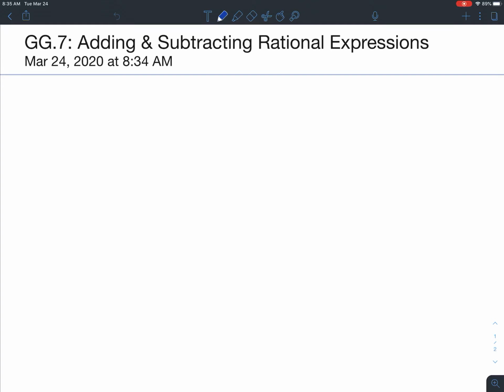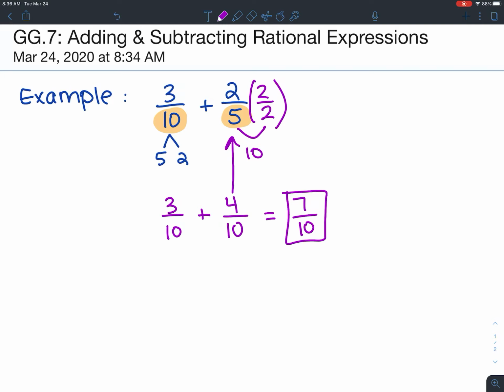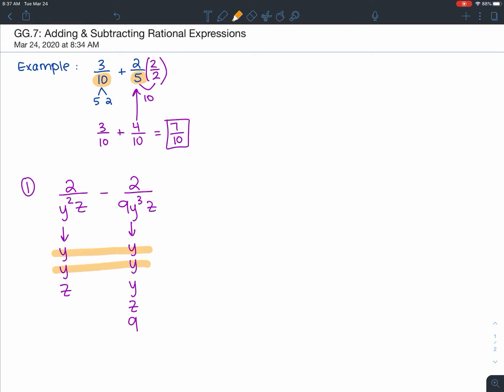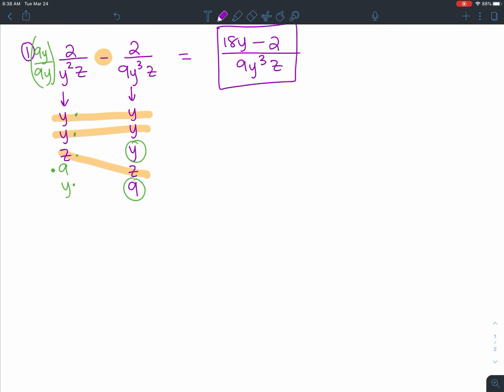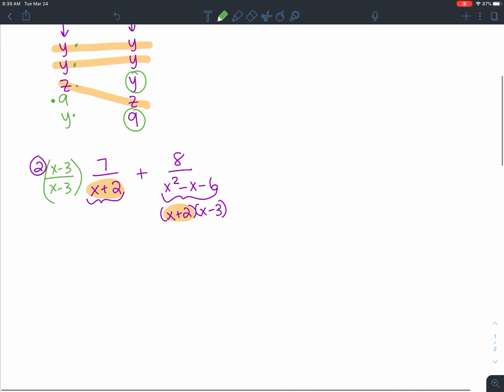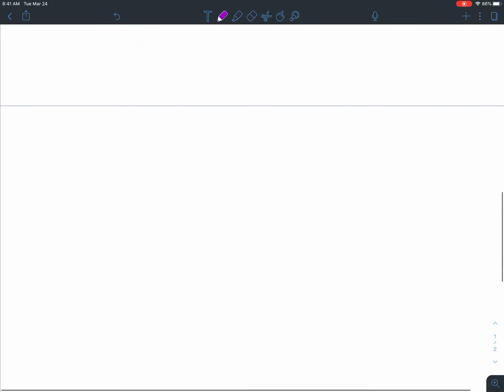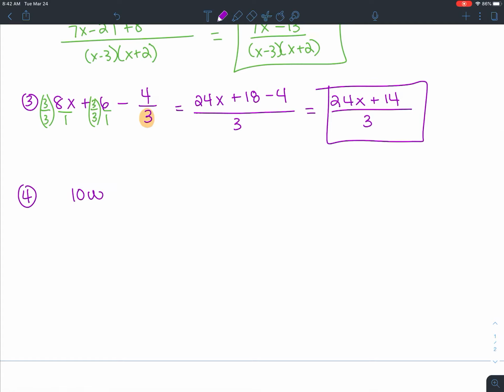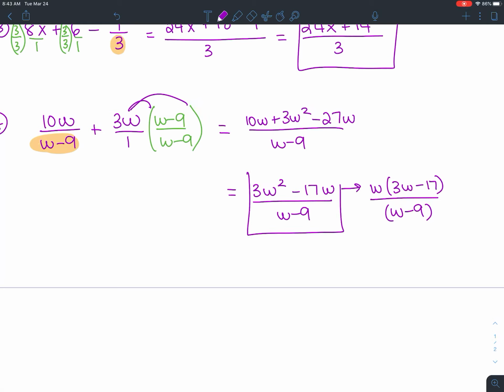GG.7: Adding & Subtracting Rational Expressions